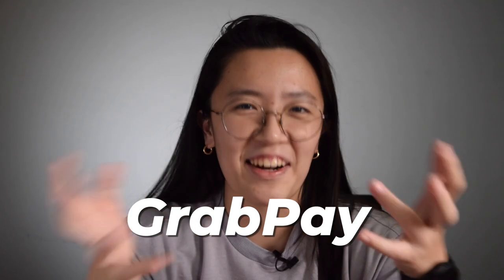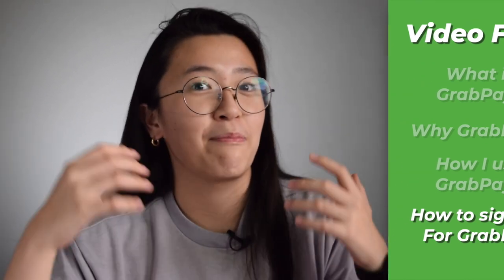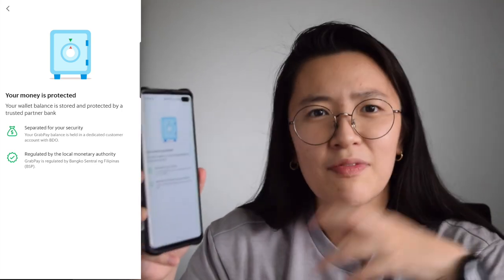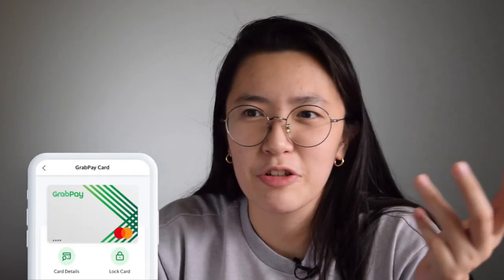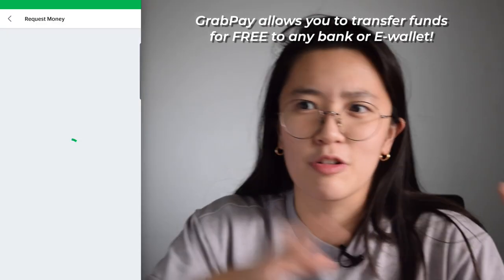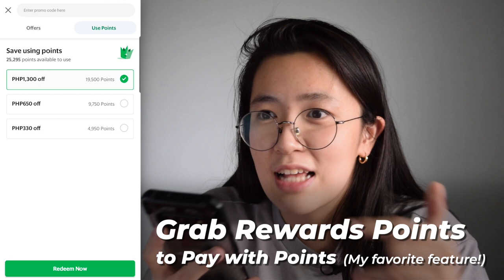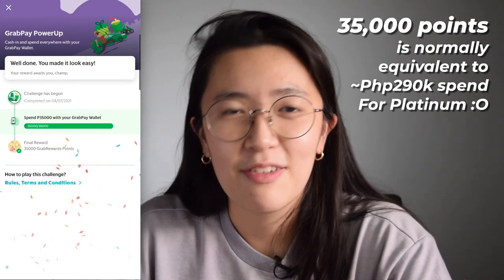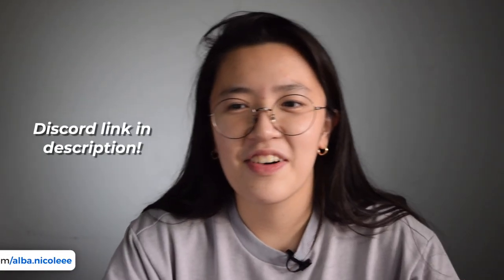GRABPAY: My Favorite E-Wallet (2021) | 💳 GrabPay Card, FREE Fund Transfer, Grab Rewards, Promos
Today I want to talk about one of my favorite and probably most most most used e-wallet: GrabPay! I discovered GrabPay early last year it's what I use for almost all of my online transactions. Maybe this is the first time you're hearing about them, so I'll discuss what GrabPay is, its products and features, why you should consider using GrabPay, and how I personally use GrabPay.

Currently, my favorite features are the GrabPay card and the FREE fund transfers. I use my GrabPay Card for almost all of my online transactions and I get to earn a lot of Grab Rewards points! Given that a lot of other platforms are starting to charge fees to transfer funds, I appreciate how GrabPay allows you to do that for free 😁

➜ Shopback: Get cashback when you shop and PHP100 when you sign up with my
➜ GCash: Get PHP 70 worth of freebies when you sign up and verify your account
➜ PayMaya: Get Php100 when enter 2Y817PZMN84O as invite code or sign up and verify your account

🚀Subcount: 265,424

🕰TIMESTAMPS:
00:00 Intro
00:53 Overview
01:35 What is GrabPay?
02:43 Why use GrabPay? (GrabPay Card, Free Transfers, GrabRewards, Pay Bills and Buy Load)
05:20 How I use GrabPay
07:49 Sign-up for GrabPay

Send this video to your homies so you guys can benefit from managing your finances together! I post one video a week and I talk about personal finance, self-development, or anything I learn or experience throughout my life as a 21-year-old.

GRABPAY: My Favorite E-Wallet (2021) |  💳 GrabPay Card, Grab Rewards, FREE Fund Transfer, Promos
GrabPay 2021 / Grabpay Card Philippines / Free fund transfer philippines / Grab card Philippines / GrabRewards Points / Grabpay wallet